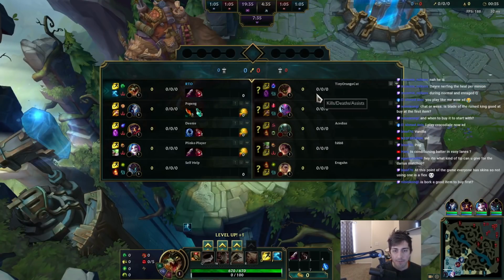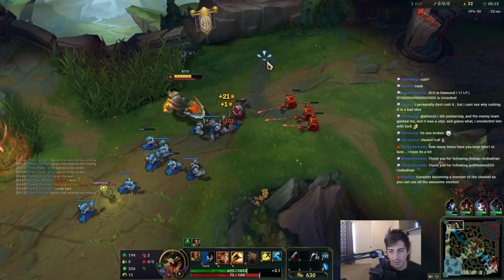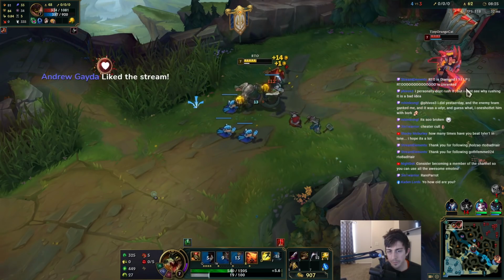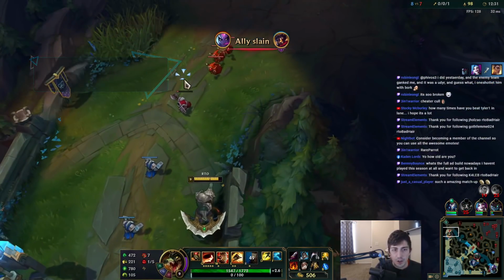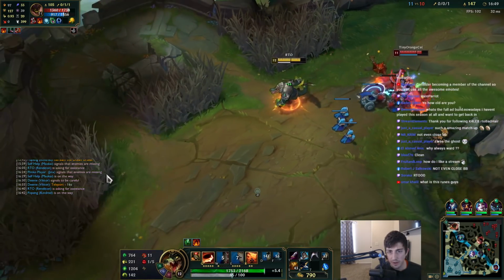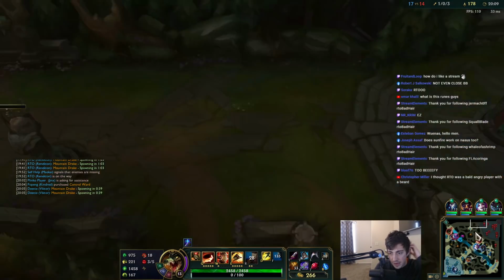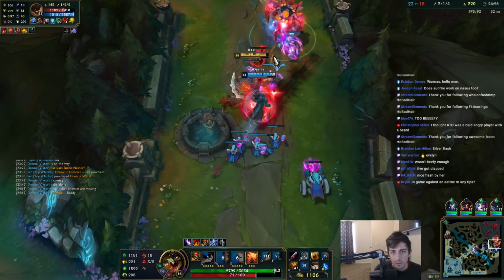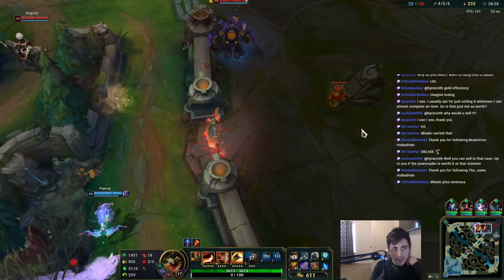POPPING OFF with BEEFNEKTON! (Renekton Strikes Again) - League of Legends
High Elo Renekton Gameplay.  Learn how to carry in the top lane from the Best Renekton Player in the world.

Use the cool app that I use to show all the insight into the enemy team

🤝I’m part of the official League Partner Program with Riot Games.

🎮 Get Special In Game Information on your Enemies and Allies to give you the Winning Edge with Porofessor's Free App.

Meet The Team:
Youtube Manager: Geb Vence
Graphic Designer: Polycromix